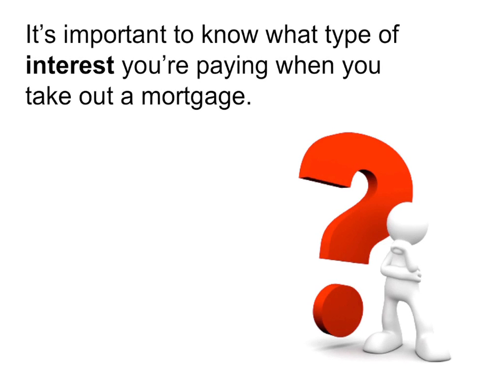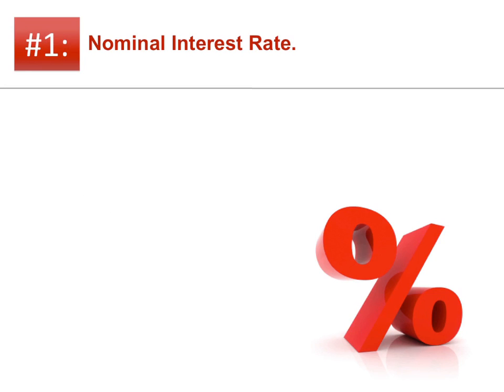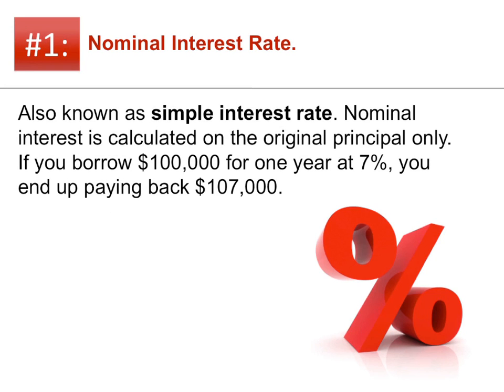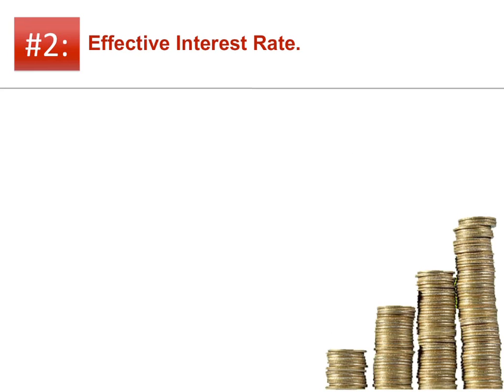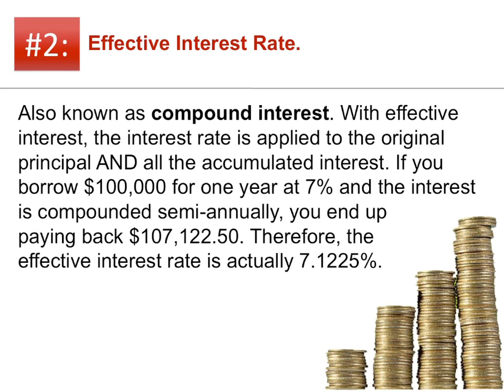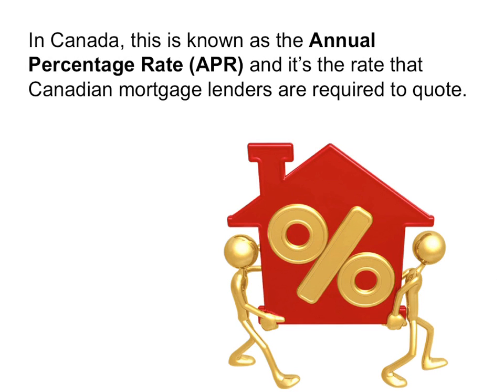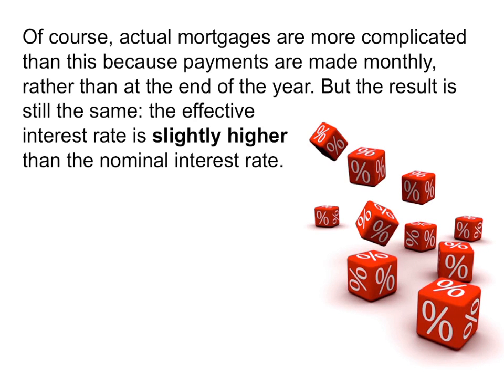Vancouver Mortgage Broker reveals Nominal vs. Effective Interest Rate: What's the Difference?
It's important to know what type of interest you're  paying when you take out a mortgage.  There are basically two types, but each of them is sometimes known by more than one name.